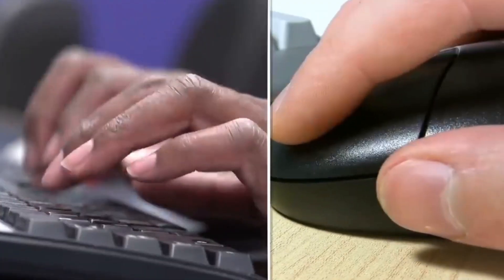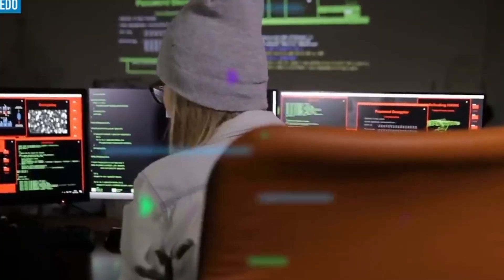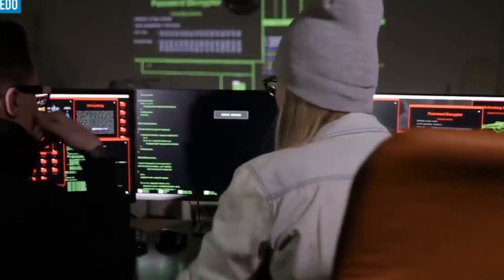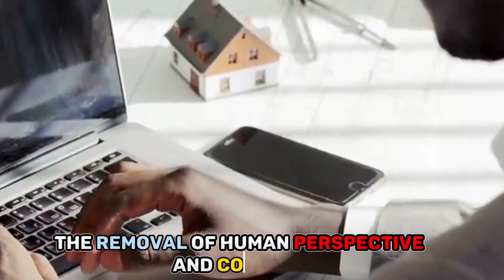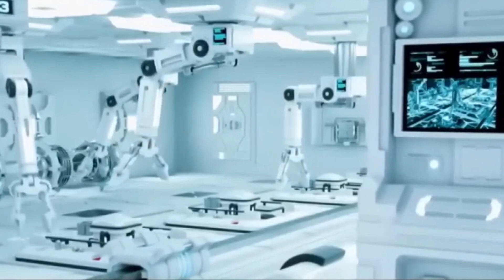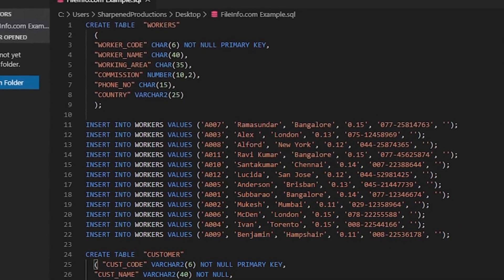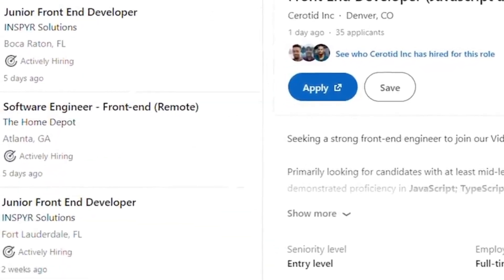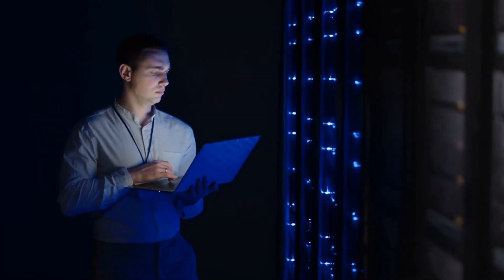🤖BALANCING AI ASSISTANCE IN PROGRAMMING🤖 || UNVEILING THE PITFALLS OF CHAT GPT CODE INTERPRETER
BALANCING AI ASSISTANCE IN PROGRAMMING || UNVEILING THE PITFALLS OF ChATGPT CODE INTERPRETER

Hello,
Welcome back to Tech Subsequent! Discover the complex reality behind the alluring promise of AI-assisted programming in our latest video! The rapid growth of cutting-edge AI technologies, like the Chat-GPT code interpreter, has sparked both excitement and skepticism within the tech sector. This AI software claims to translate human conversation into code, but is it truly a programmer's salvation, or a double-edged sword?

Dive deep into the world of programming and AI with us as we explore the potential pitfalls of relying solely on AI interpreters. While they offer speedy solutions, do they inadvertently hinder critical thinking, creativity, and programming skills development? Is there a danger of losing human perspective, context, and innovation when we relinquish control to AI tools?
Let's navigate the future of programming together, acknowledging the strengths and limitations of AI in shaping the tech world. Join us on this journey of discovery as we delve into the intricate relationship between human expertise and AI innovation. Your insights and engagement are valued as we dissect the effects of the Chat-GPT code interpreter's restrictions on programmers.
Join the conversation by sharing your thoughts on the role of AI in programming.

AI Programming Balance
ChatGPT Pitfalls Revealed
Code Interpreter Challenges
Balancing AI Programming
AI Assistance Struggles
Code Interpretation Issues
Programming AI Critique